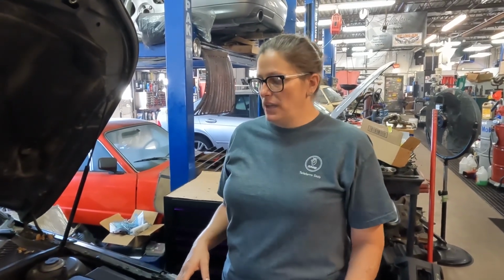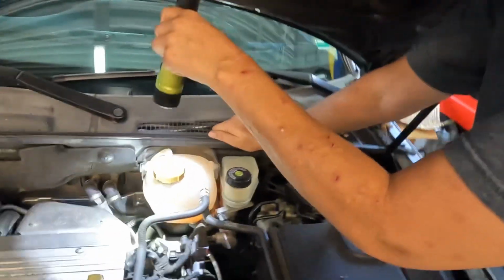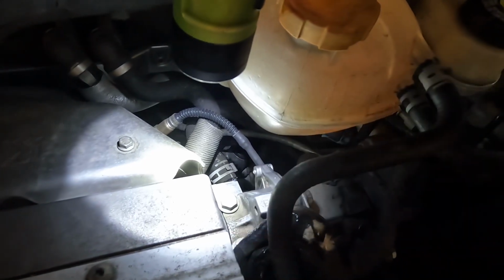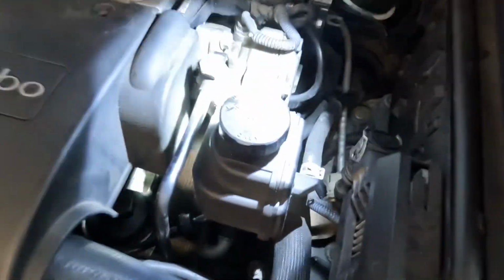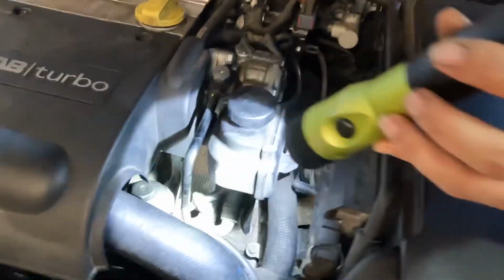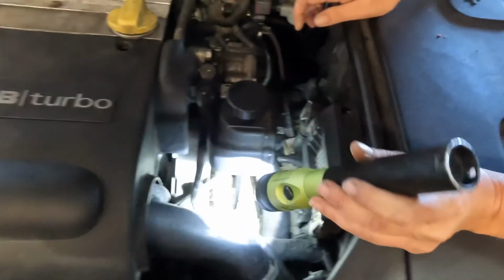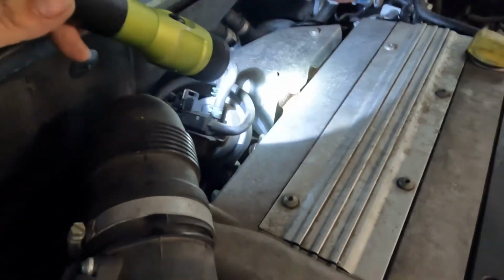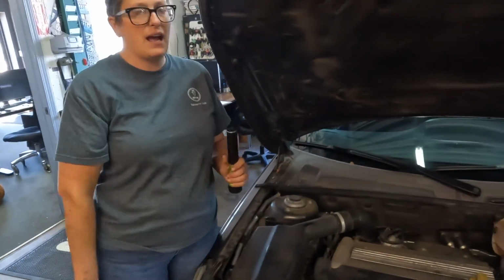Common leaks to look for on 03-10 Saab 9-3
In this video Shelly shows us common leaks and things to check for before you buy a 2003 and up Saab 9-3 or to see if you have theses problems and what’s causing them.
Of course this is just a small list of problems that most years share and not every problem that is common is covered. Just the main small problems these cars tend to have :)